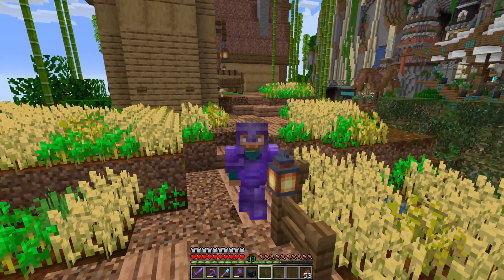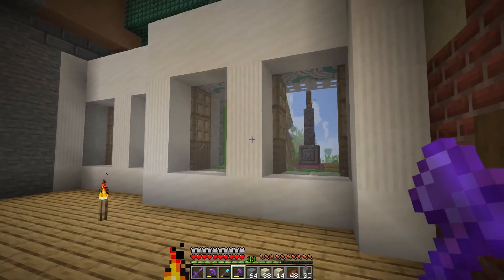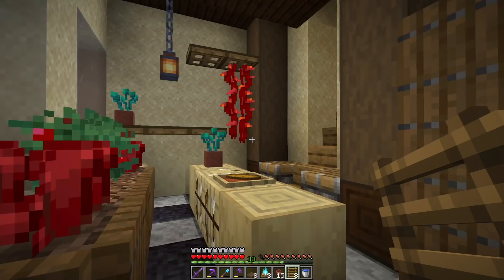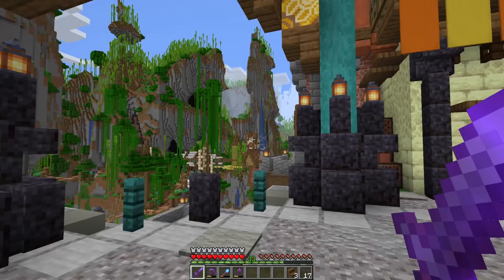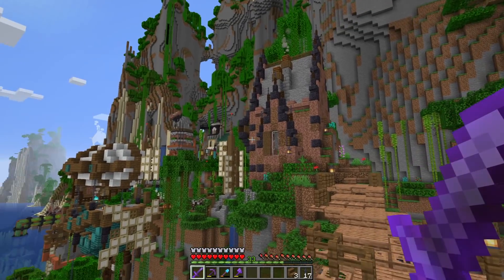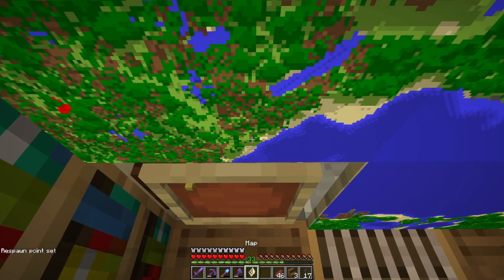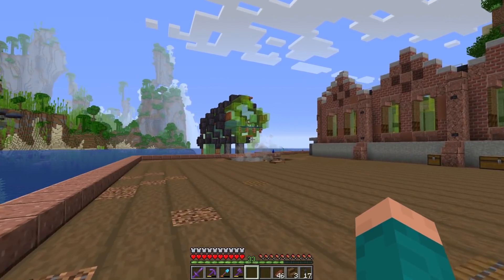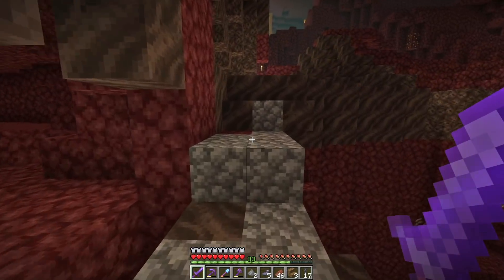Let's Play Minecraft Survival : WORLD TOUR and DOWNLOAD Day 600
Finishing up the interiors of the buildings inside of the city before fWhip jumps over to touring around the entire Minecraft 1.16 survival world! After 25 episodes we have a lot of stuff to look at between 3 bases and a bunch of builds!